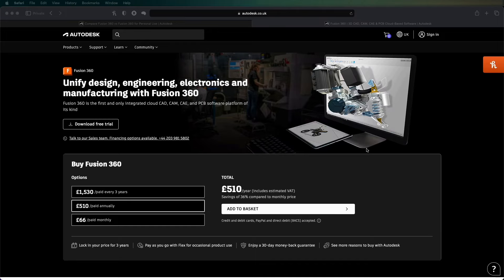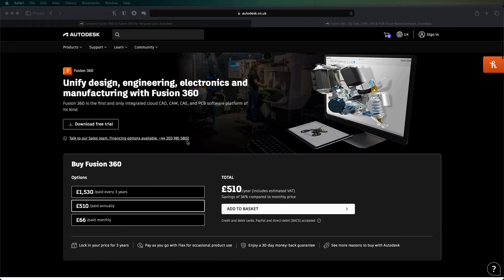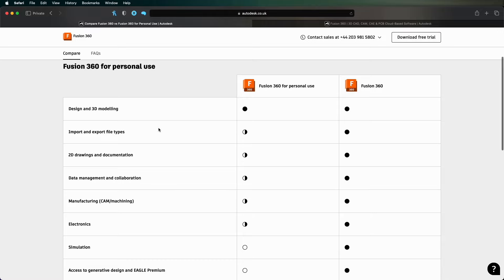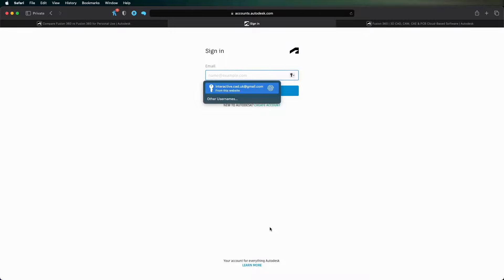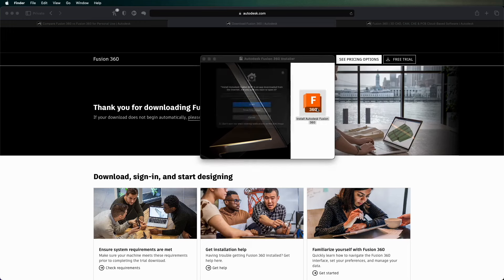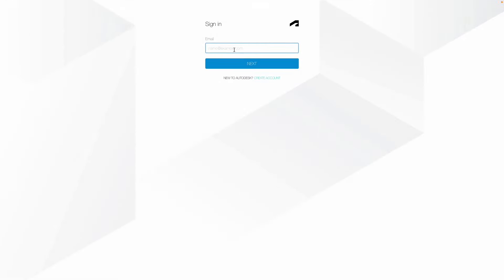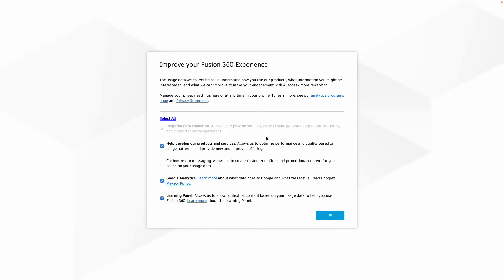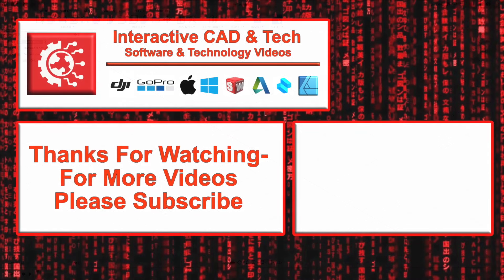Autodesk- Fusion 360 Free Download (Windows & Mac)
This video is a basic tutorial of how to download Autodesk- Fusion 360 for Free using a personal use licence

The download link I mentioned in the video is